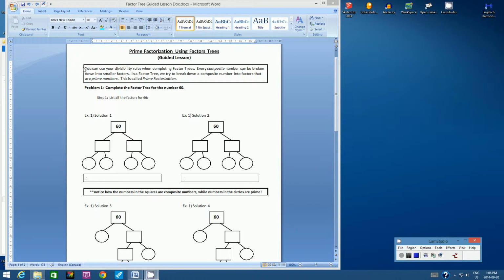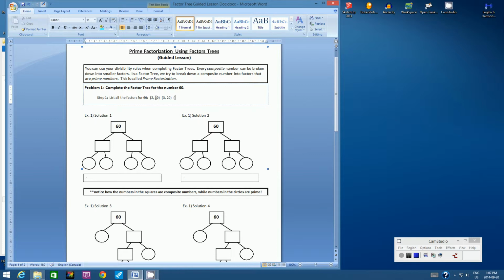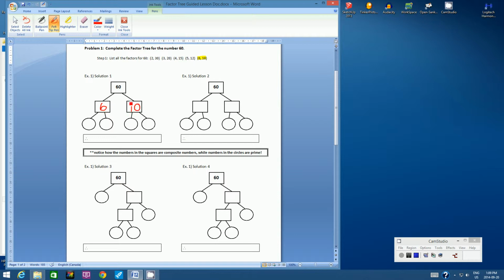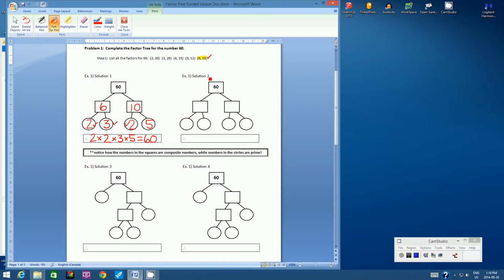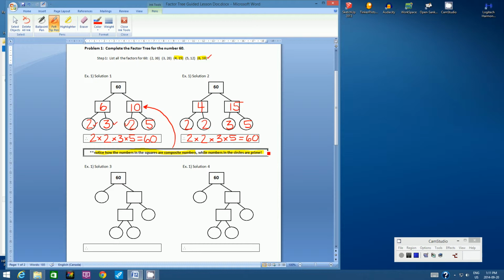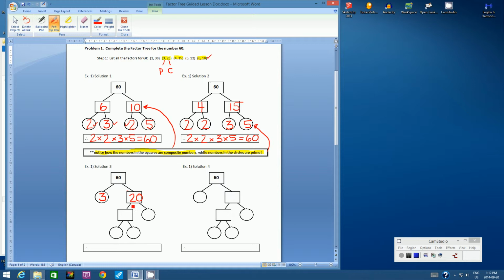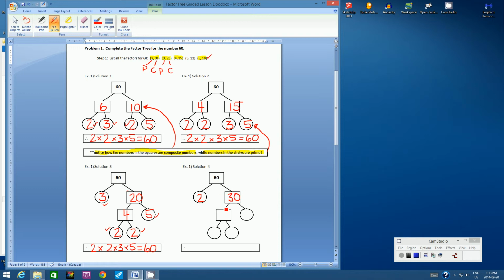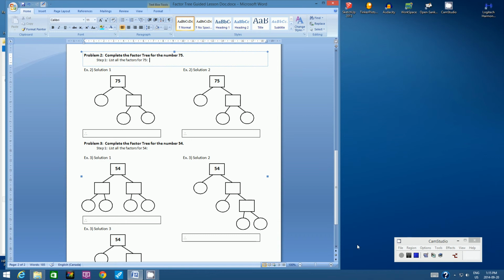Factor Trees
A video tutorial on Prime Factorization and Factor Trees